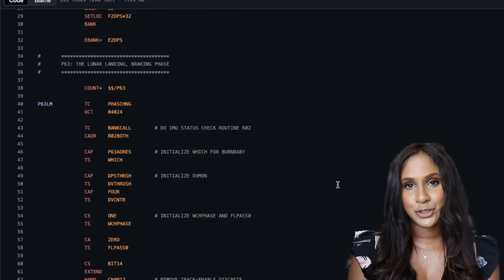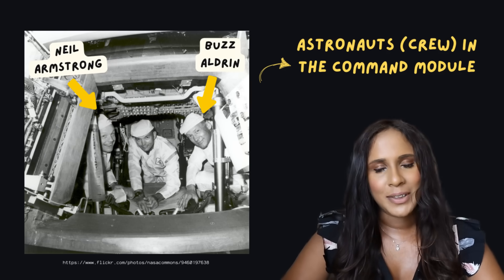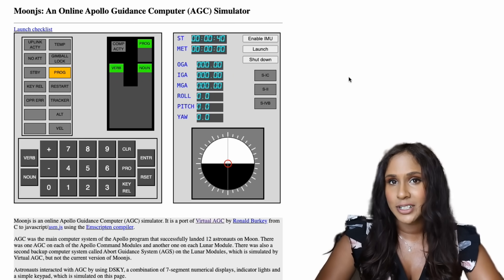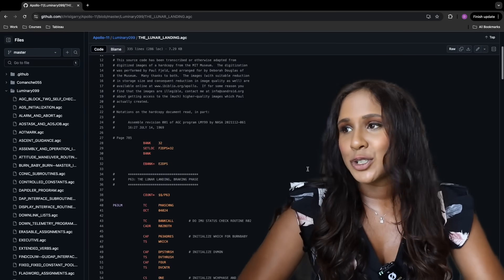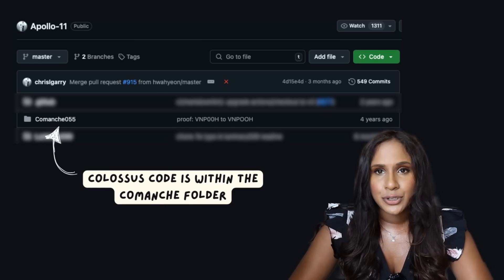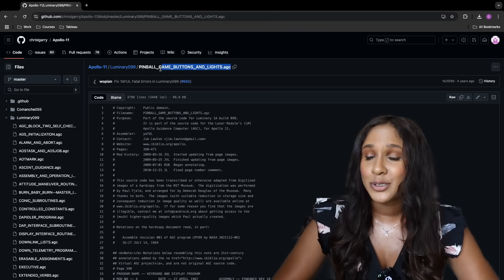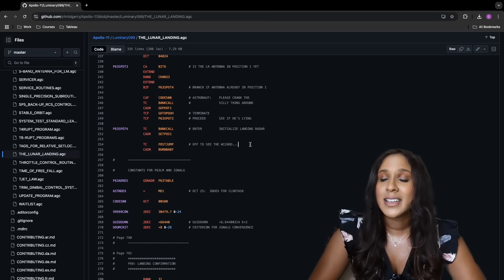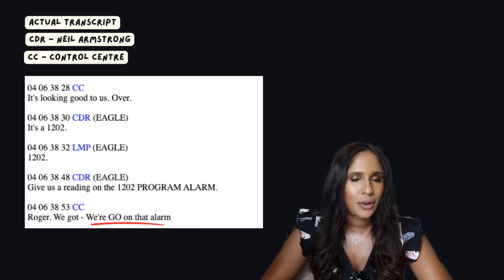This is the code that sent Apollo 11 to the moon (and it’s awesome)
This is the source code that sent humans to the moon in 1969—and it’s even more amazing than you think! The Apollo Guidance Computer (AGC) was a true marvel of its time. I'm so glad that I learned so much about the AGC. I take a look at how this "tiny" computer achieved one of humanity’s greatest accomplishments, and why its code (complete with jokes and Shakespeare) is still legendary today...

Timeline
00:00 Introduction
00:41 A Rundown of the Apollo Mission
02:29 The Apollo Guidance Computer is a beast
07:17 The Software that made it happen
11:11 The code had shakespeare
15:42 When errors happened during landing